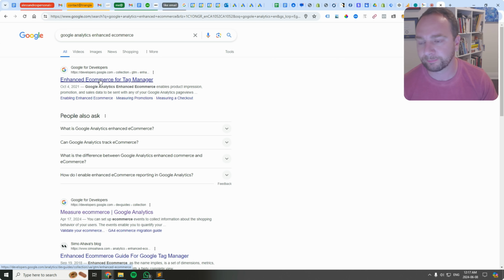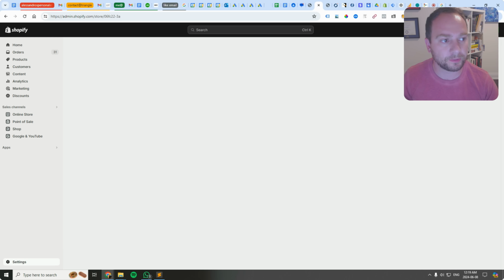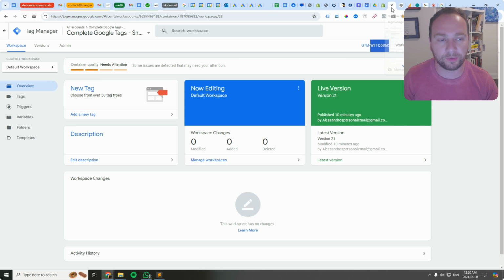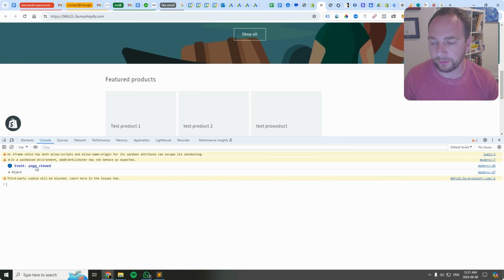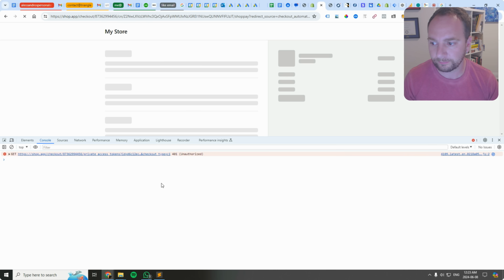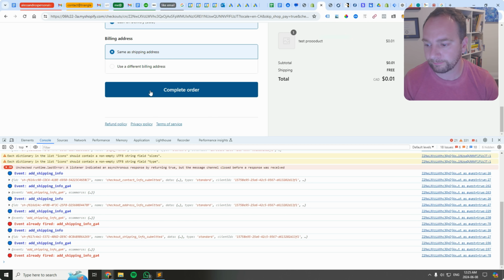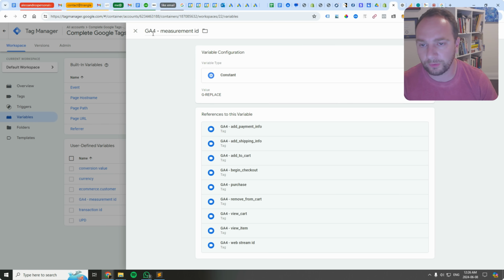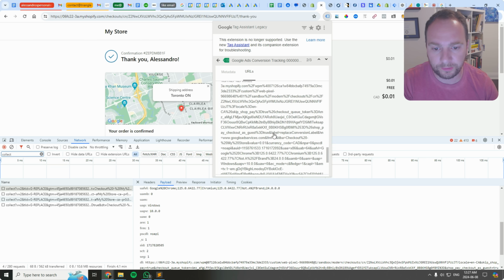Version 3.2: Shopify Customer Events for GA4, Enhanced Conversions & Google Ads Conversion Tracking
-- final version there.

IT'S ALIVE! In my view, this is the best and most robust way to do this—and probably how Shopify intended. You don't have to mess with the theme files at all. Just add the code to the customer events area, fill in the placeholders, and you're done.

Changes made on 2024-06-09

Version 3.2

 - Added detection to see if events have fired more than once

 - Fixed some styles in the console

 - Added timing to events that fired

 - Adjusted the position of the GTM ID for people to add their own

 - Added a ton of comments at the top with some instructions too

 - Removed all the GA4 events; now the container is just using the regular events. I noticed the GA4 remapped events with the e-commerce data were taking longer to load than the regular ones. I consolidated the events.

 - Renamed the events in GTM

If you install this version (3.2), ensure you replace the customer events code, save, disconnect, reconnect, and reimport your GTM container.

📝 What You Will Learn:

 - Integrating GA4 with Shopify using GTM, focusing on Shopify's pixel events.
 - Setting up enhanced ecommerce tracking that leverages customer data.

 - Implementing conversion tracking and capturing enhanced conversions through detailed customer event data.

 - Practical tips for deploying your GTM container to effectively track customer interactions.

Feel free to drop your questions or feedback in the comments below!